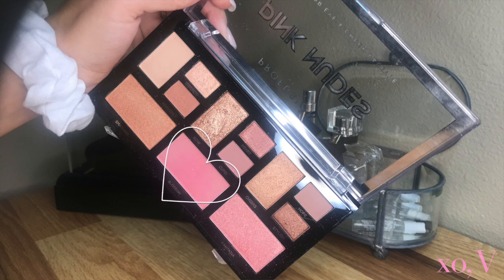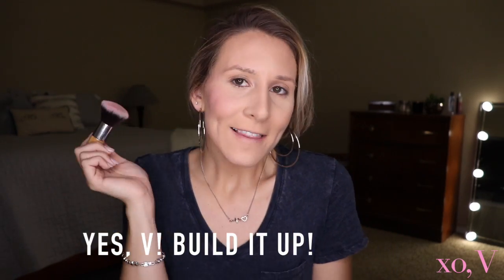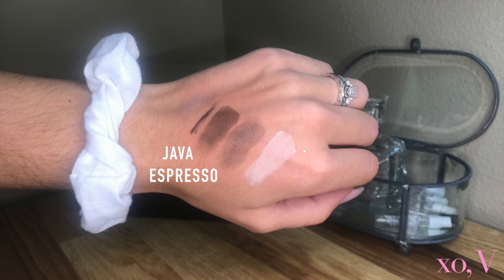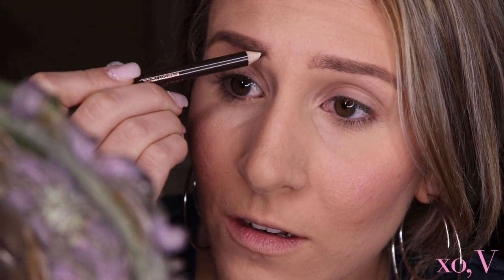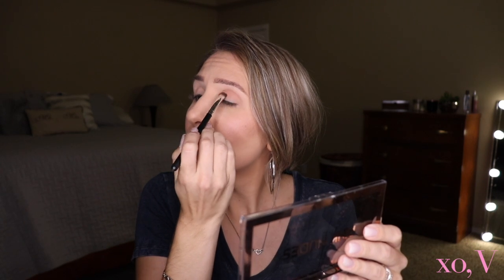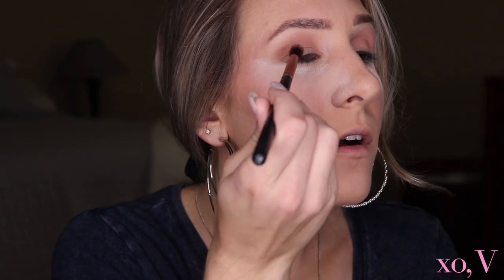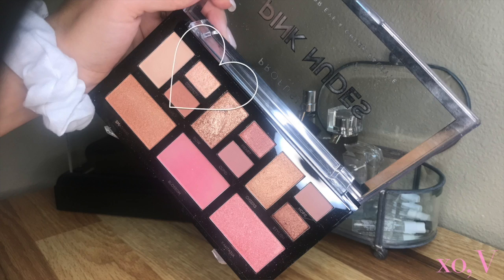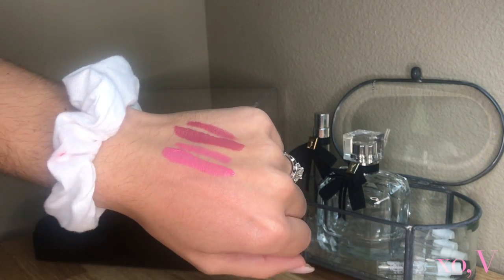PROFUSION COSMETICS...are you kidding me?...First Impressions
Mind. BLOWN. Some of these were awful and some were SO GOOD. Find out which is which in this video. Must try this out. Let me know what you think!

Xo, V

New videos uploaded Mon/Wed/Fri at 11AM PT!

- R E F E R R A L   &   A F F I L I A T E   L I N K S -
These links earn me points toward a reward system, money, or money toward purchases on the site mentioned. I post ONLY links to products I truly love and recommend.

Ebates (Rakuten) Earn Cash Back!

Face
   Maybelline Fit Me // 235 & 310
   Covergirl Age Rewind Concealer // Light Pale
   Too Faced Cocoa Contour Kit
   Profusion Pink Nudes Blush
   Make Up For Ever Ultra HD Loose Powder
   Cody Airspun Setting Powder
   Mario Badescu Aloe Spray

Brows:
   Profusion Brows II

Eyes:
   Tarte Creaseless Primer
   Profusion Pink Nudes
   Stila Stay All Day Waterproof Eyeliner // Intense Black
   Stila Smudge Kajal Eyeliner // Nude

Lips:
   Buxom Cream Lip Plumper
   Profusion Lip Duo // Imagine & Lust